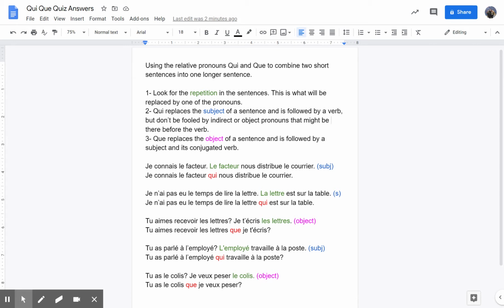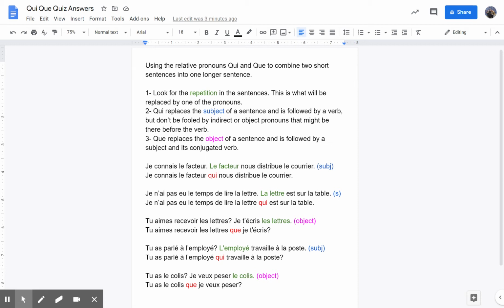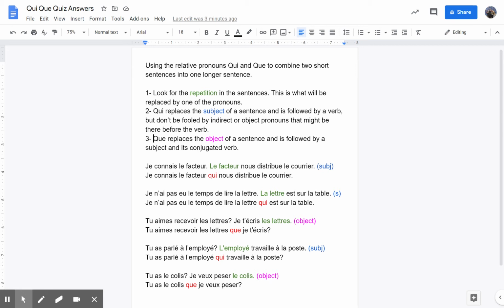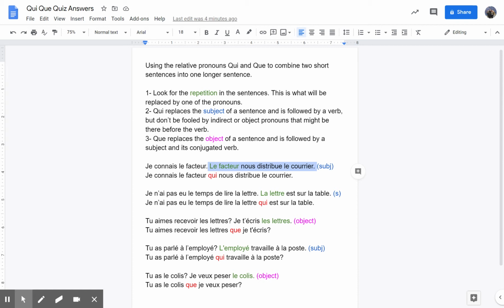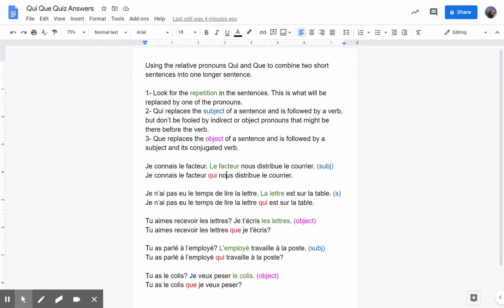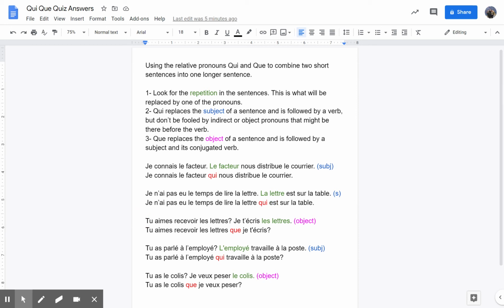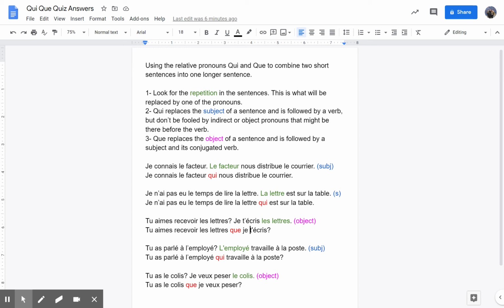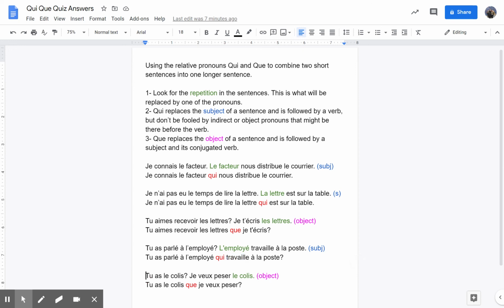Qui Que Quiz Answers - Google Docs